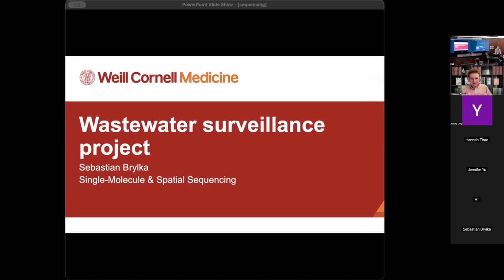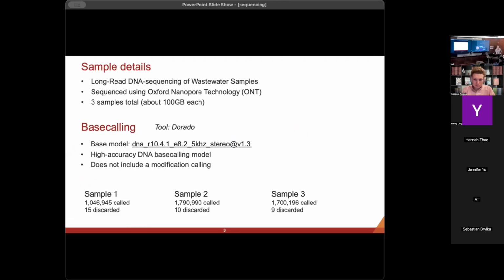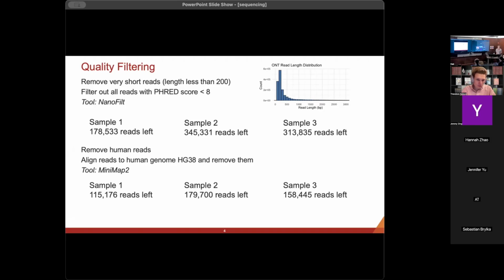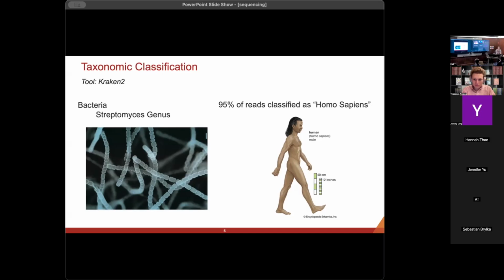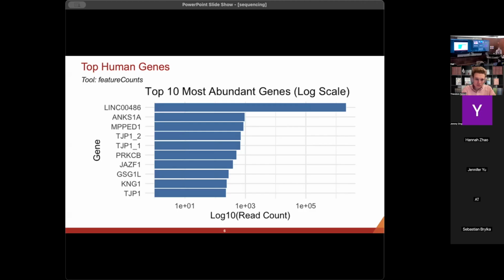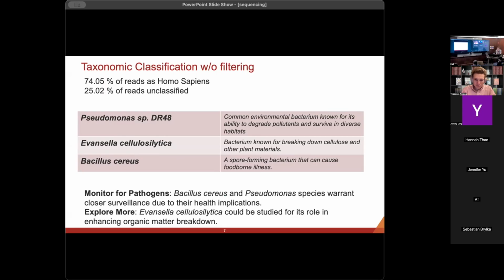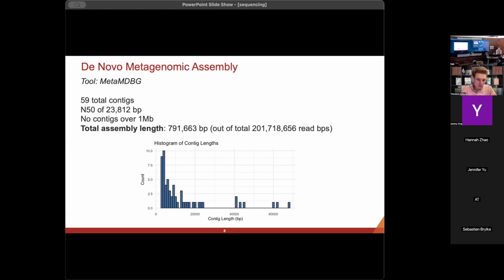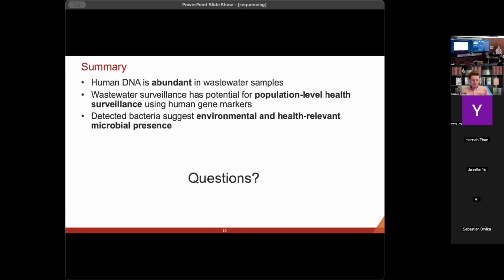Wastewater Surveillance Project (SMS Final Presentation 2025)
Instructors: Sebastian Brylka

Lecture Summary: In his final project presentation, Sebastian performs an analysis of metagenomic long-read Nanopore DNA-sequencing data, generated from wastewater samples.

Course Summary: Sequencing-based research has become the dominant investigative practice within the biological sciences. Single-molecule sequencing: training, methods, and applications, responds to this development by providing a hands-on and in-depth introduction to sequencing for students, from Sanger to third-generation technologies. Utilizing an alternating lecture-lab schedule, students are introduced to fundamental basic principles of DNA & RNA science, progressing to cutting-edge library preparation and sequencing analysis techniques with Illumina and Nanopore technologies. Students will have the opportunity to perform direct-RNA sequencing samples on research samples, and experience first-hand the ethical implications of this data. Relevant concepts in biology and computer science will be addressed.